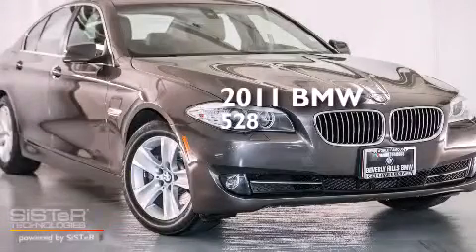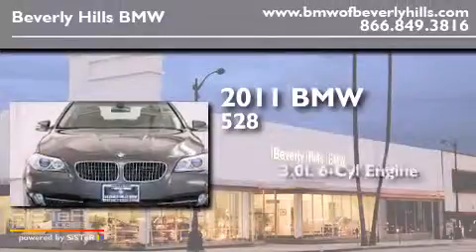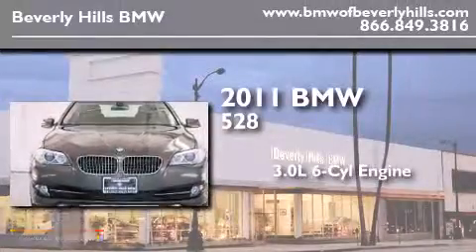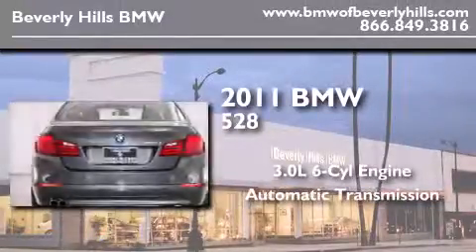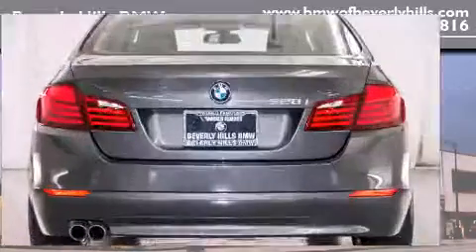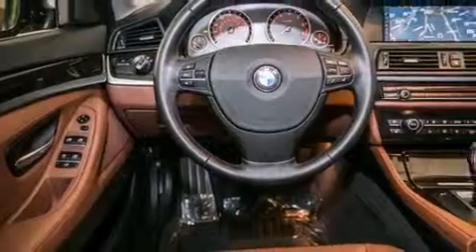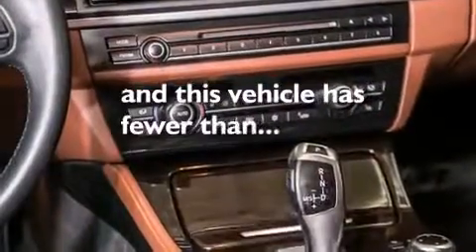2011 BMW 528i Certified Beverly Hills CA 90036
Year : 2011
 Make : BMW
 Model : 528i
 Engine : 3.0L I-6 cyl
 Trans . : Automatic
 Exterior : Brown
 Miles : 25,276
 Interior : Brown

 Used 2011 BMW 528i Beverly Hills CA